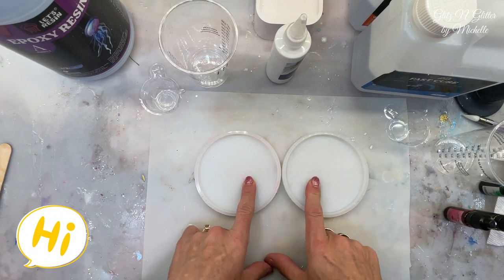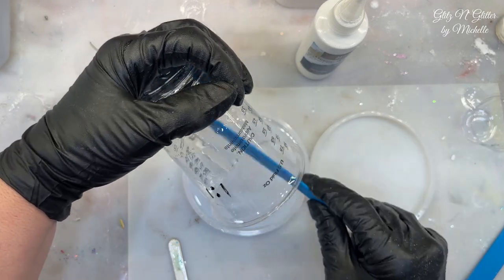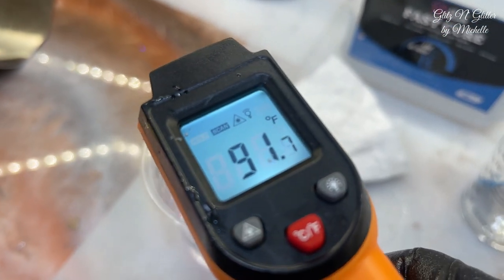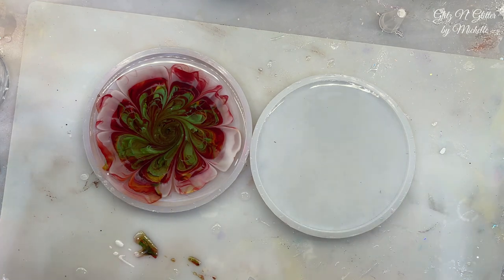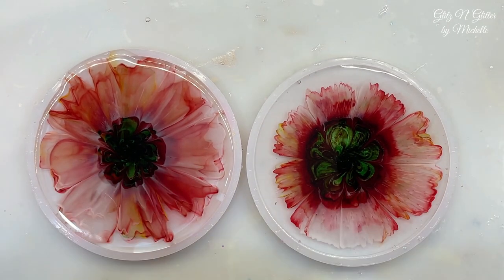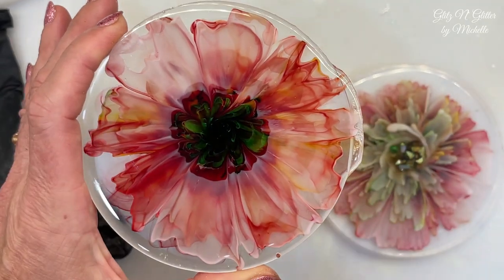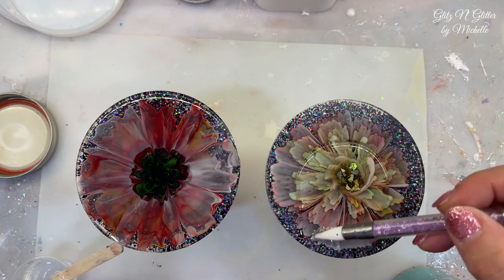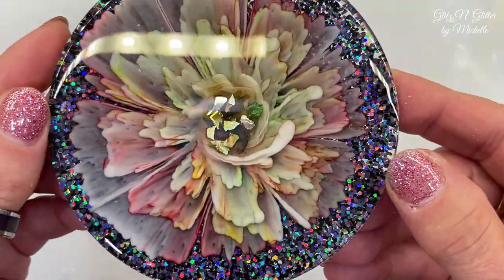#215 Bloom Experiment! 2 Resins Tested 1 Good Outcome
Let's Resin Normal Resin

Let's Resin Ocean White

Let's Resin Alcohol Ink Set

Glitter Purchased At Michaels Arts And Crafts

Resiners Resin Dryer for Cup Turner --

Misc. Items

99% Alcohol

Happy Mail:
8730 Mystic Circle